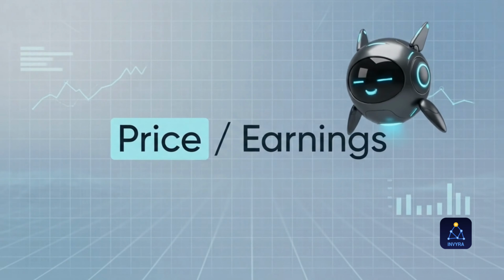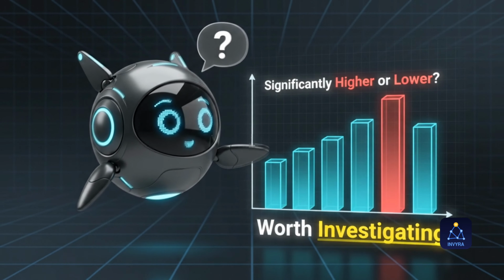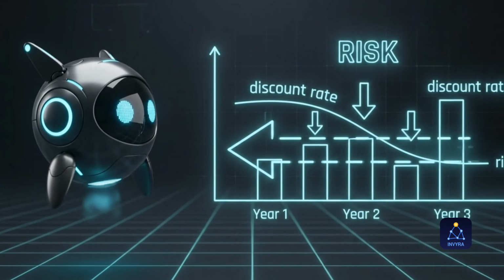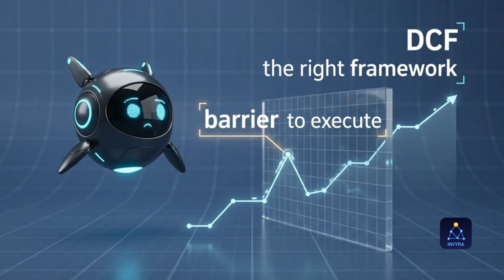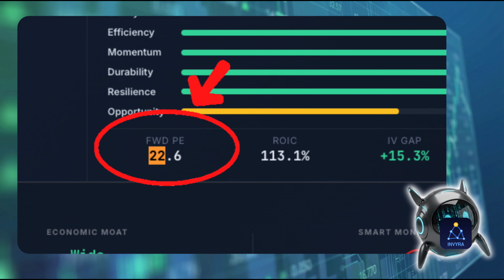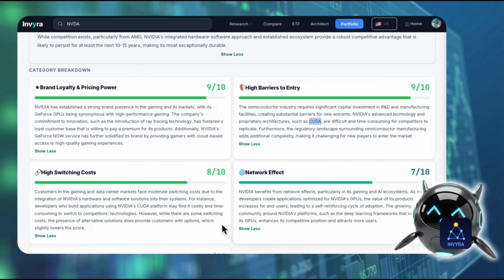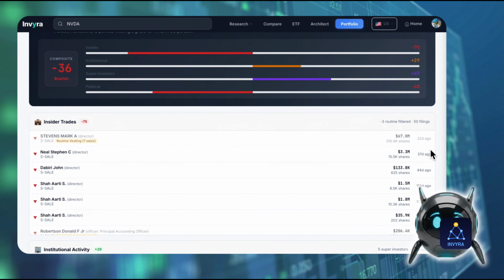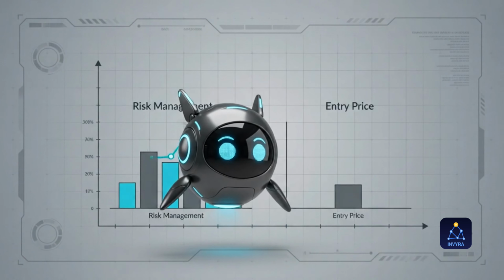How to Tell If a Stock Is Overvalued or Undervalued (Step by Step)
There are 3 ways to tell if a stock is overvalued or undervalued.
Most investors only use the first - and stop there.

In this video, I break down all 3 valuation methods serious investors use, then show you how to apply them live on NVIDIA - using real data from Invyra.

The result might surprise you. NVIDIA's trailing P/E is 41. On the surface, that looks expensive. But the full valuation picture tells a very different story.

What you'll learn:
→ P/E ratio: what it tells you and what it misses
→ Relative valuation: comparing across peers the right way
→ DCF (Discounted Cash Flow): the most rigorous approach - and why it's hard to do alone
→ How Invyra runs the same analysis automatically
→ Is NVIDIA actually overvalued or undervalued right now? (The answer might surprise you)
TIMESTAMPS
0:00 - 3 ways to value a stock
0:30 - Method 1: P/E ratio - fast but incomplete
1:38 - Method 2: Relative valuation - peer comparison
2:43 - Method 3: DCF - the most rigorous approach
5:11 - Live NVIDIA analysis in Invyra
9:27 - Personal take: undervalued, but with a caveat
10:49 - How to run this yourself

ABOUT INVYRA
Invyra is an AI-powered investment intelligence platform for serious investors.
Fair value, moat analysis, business quality scoring, and AI thesis - in seconds.